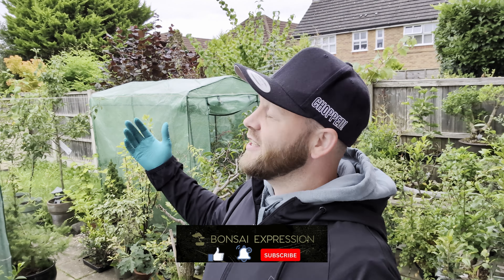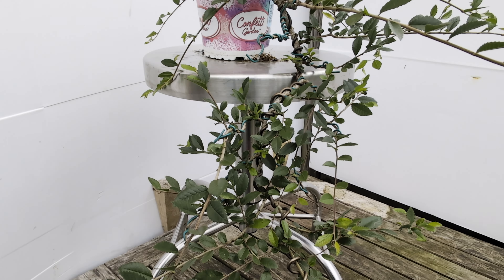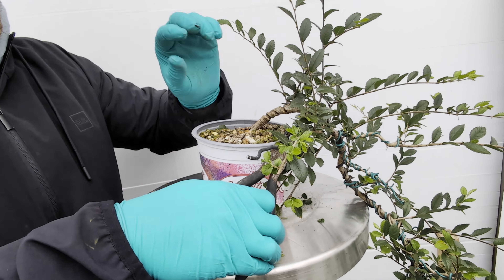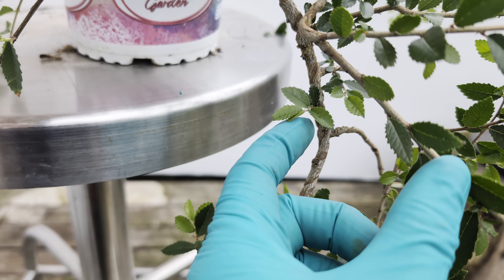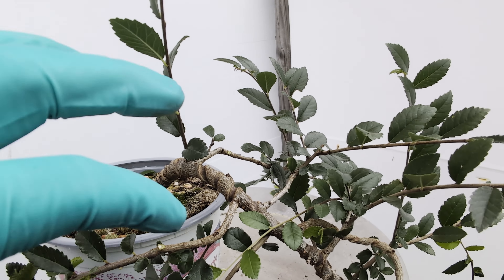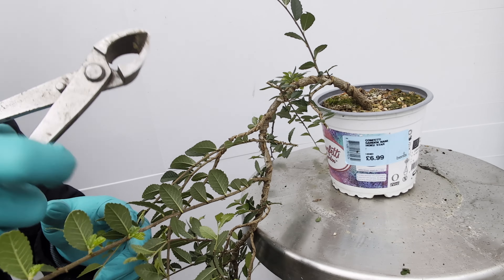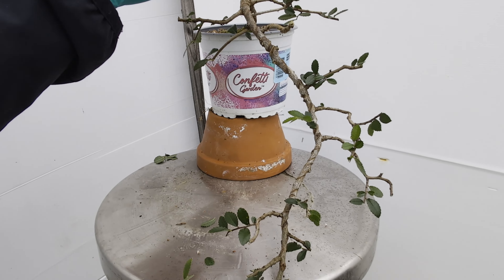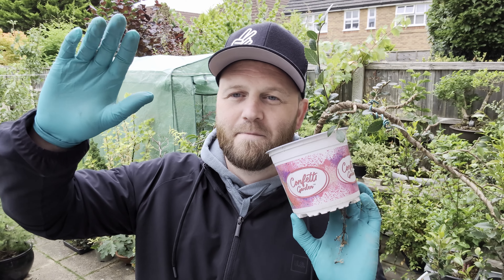Time to remove the wire from my cascade Chinese Elm.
In this video I remove the wire that has been left on a little to long and has started to dig into the trunk.
Once removed I find out if all the branch's have been set into the positions.
This tree has a lot of potential and with the right amount of styling will become a good example of a cascade Bonsai.